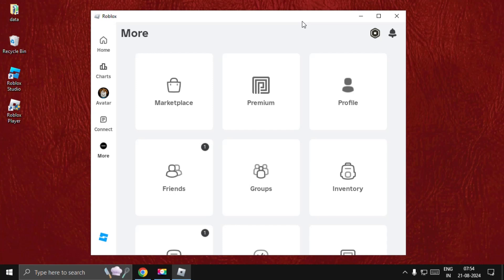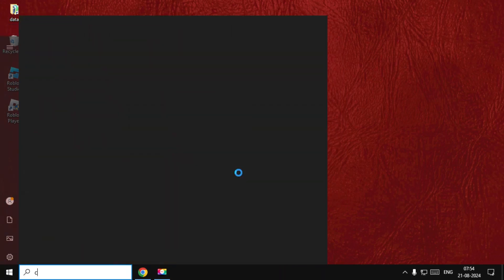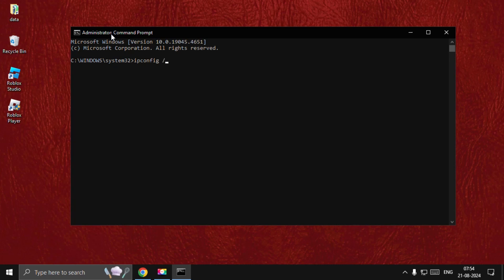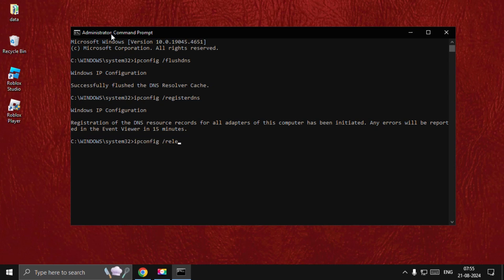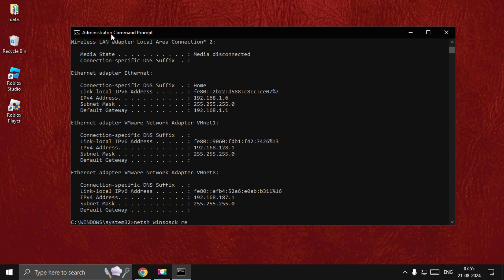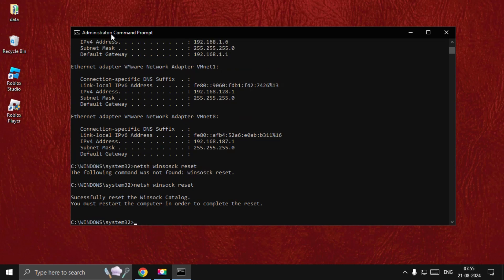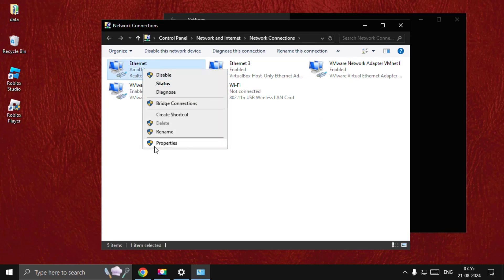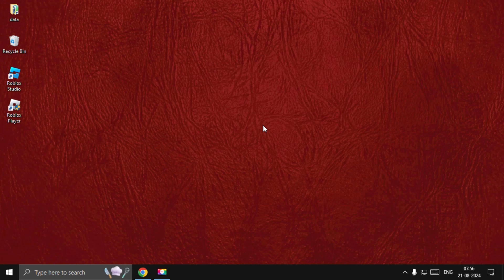How to Fix Ping Spikes in Roblox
Experiencing ping spikes in Roblox can significantly impact your gaming experience, leading to lag and interruptions. To fix this issue, start by checking your internet connection. Ensure that your Wi-Fi signal is strong or use a wired connection for more stability. Close any background applications that might be consuming bandwidth, such as streaming services or large downloads, to reduce network congestion. Next, adjust your Roblox settings to improve performance; lowering the graphics quality can help reduce strain on your system and network. Additionally, consider using a gaming VPN to connect to servers closer to your geographical location, which can sometimes help lower ping times. Ensure that your router’s firmware is up-to-date, as outdated firmware can cause connectivity issues. Finally, check Roblox’s server status to ensure that the issue isn’t on their end. If you continue to experience problems, you may want to contact your ISP for further assistance or explore network troubleshooting tools to diagnose and resolve any underlying issues affecting your connection.